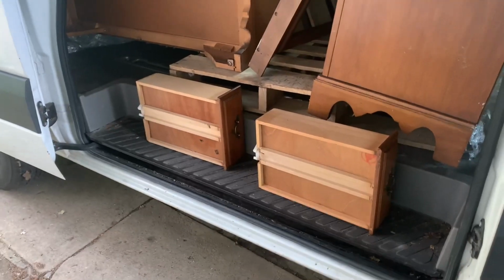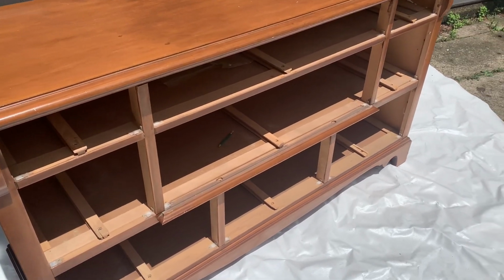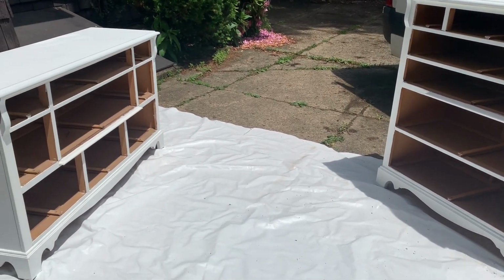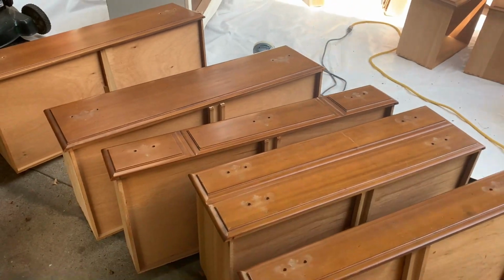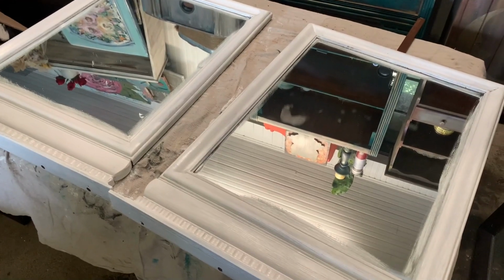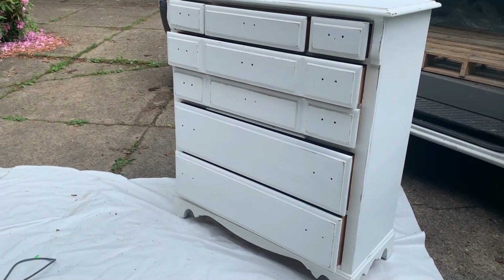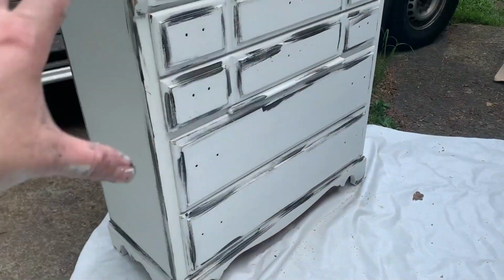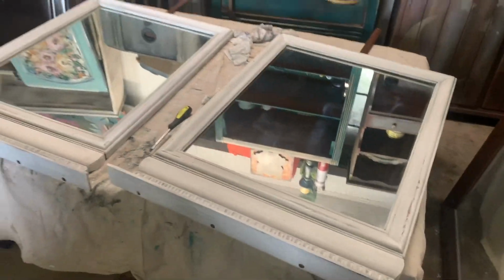Crazy ONE Day Flip!💓⭐Bedroom Furniture Makeover! Rustic, Distressed, Aged Look!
Let's paint furniture! We'll do a bedroom furniture flip! Let's make these piece over with Junk Monkey Paint!

I'll share the steps I used to get an antiqued, rustic, shabby chic, distressed look on my furniture!